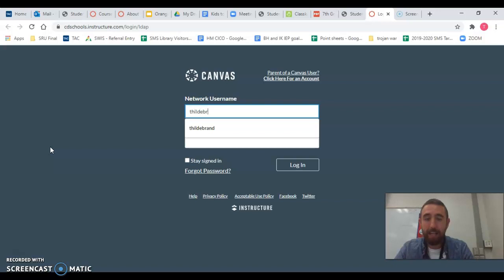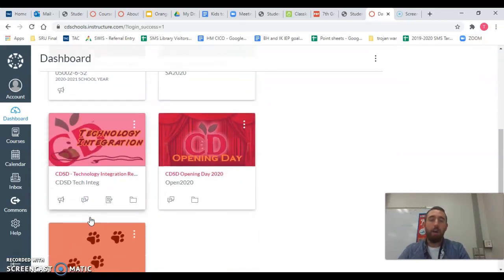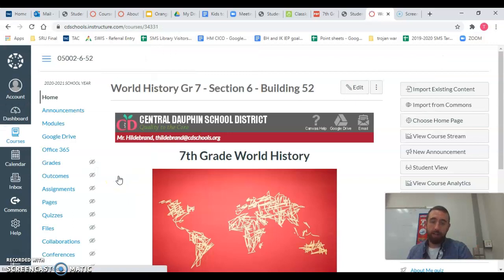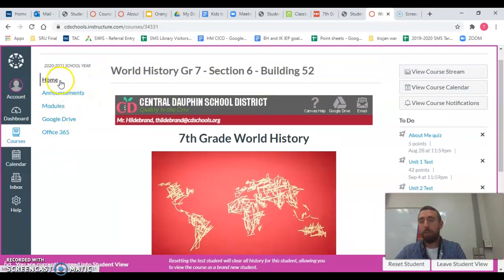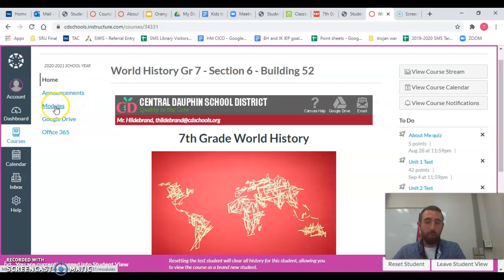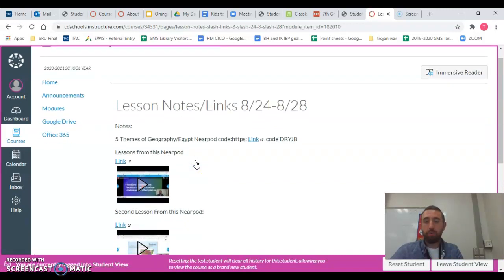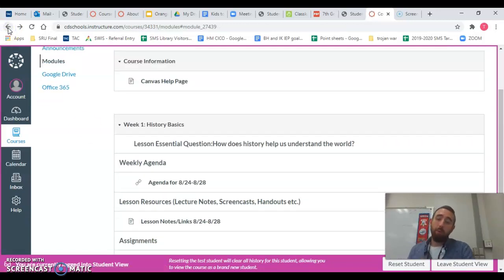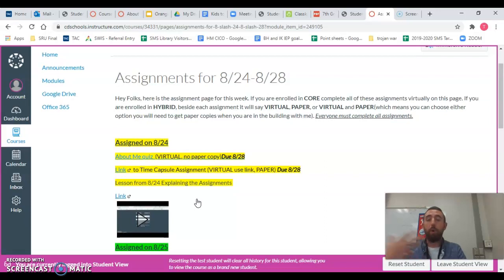How to access assignments